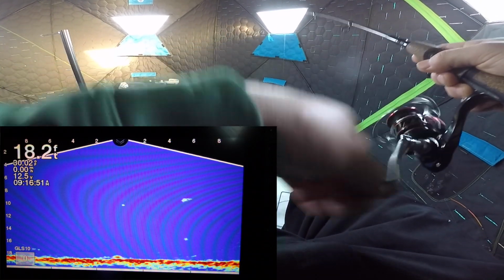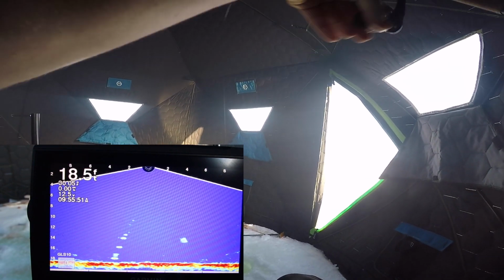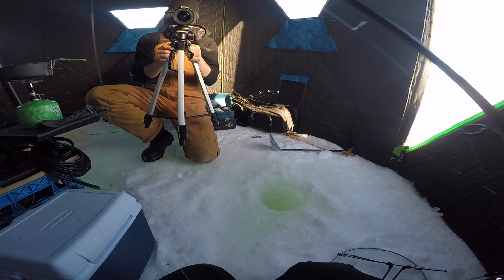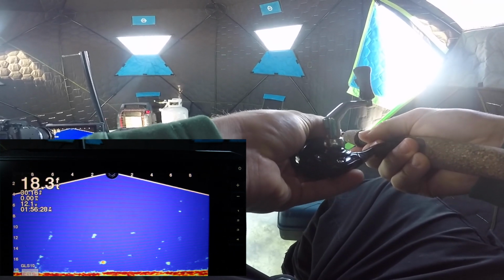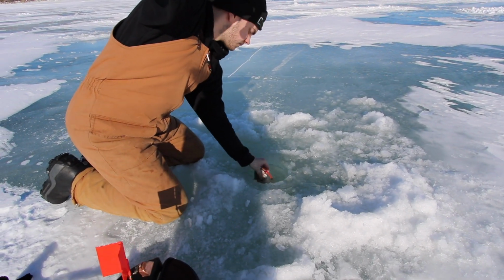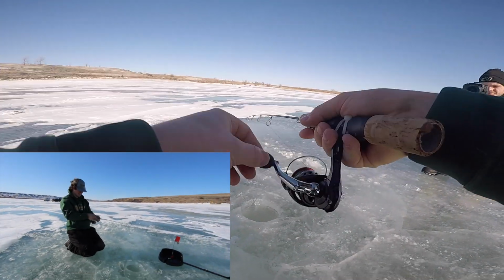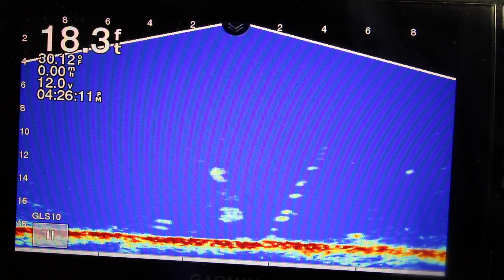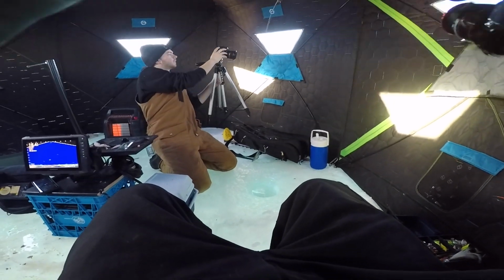Ice Fishing Burbot and Walleye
in this video my buddy Brock and I hit the ice in search of a burbot bite. we didn't find exactly what we were looking for but we still managed to catch some fish and have fun.

KJF Fishing

The gear I usually fish with and believe in.

Rod/reel- Frabil bro series 28 inch noodle
Rod/reel- Frabil bro series 32 inch quick tip
rod/reel - Frabil bro series 30 inch medium heavy
rod/reel- Frabil bro series 32 inch medium light
Tip ups - I Fish Pro
Camera- go pro hero 5
Camera- canon Eos rebel 6ti
Mic- rode mic
Line - 8 lb monofilament suffix backing to 10 lb power pro spectra braid
Sonar 1- humminbird ice 55
Sonar 2- marcum LX 7
Lure- freedom tackle turn back shad
Lure- freedom tackle minnow spoon
Lure- rapala rippin rap
Lure - northland tackle buck shot spoon
Lure - acme tungsten jig